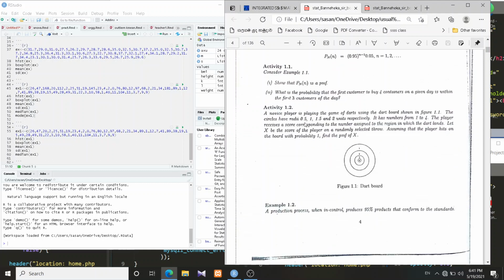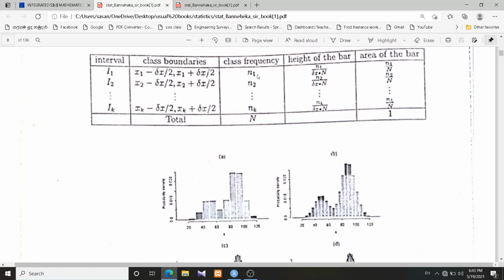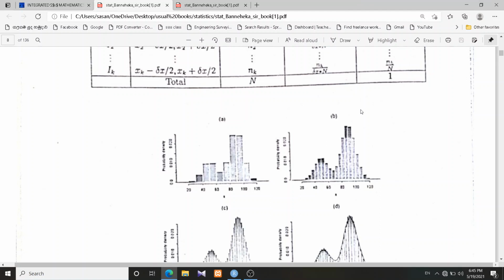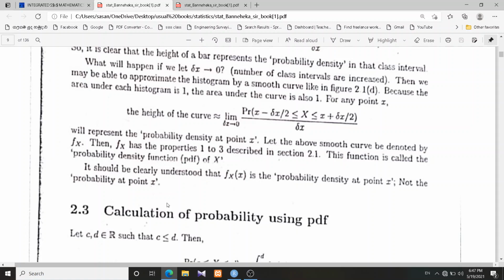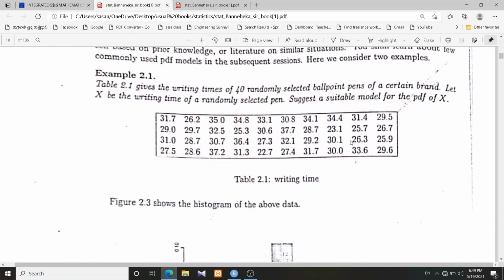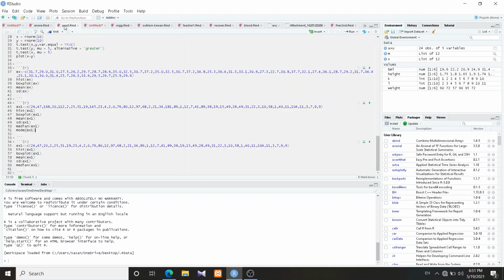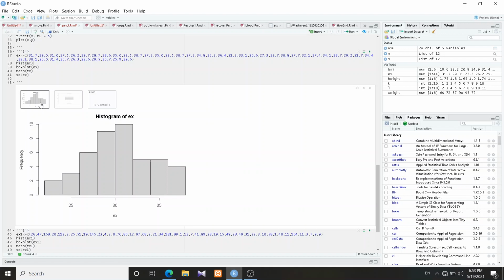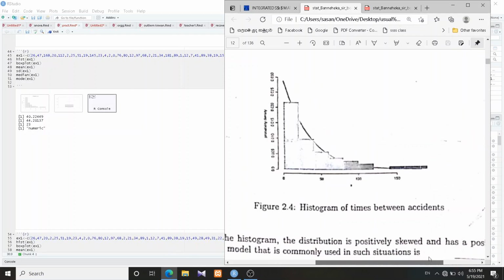statistics practical-1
statistics
distinguish probability mass &density function
R studio interpretation